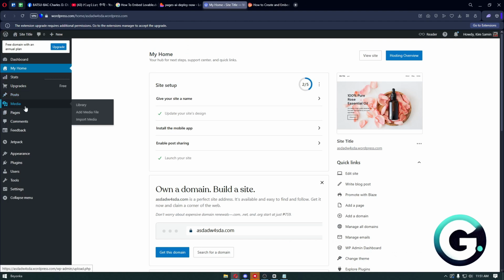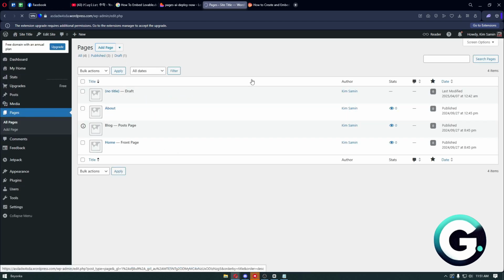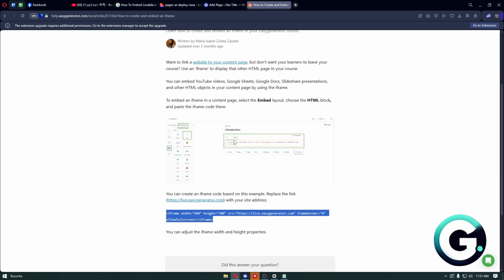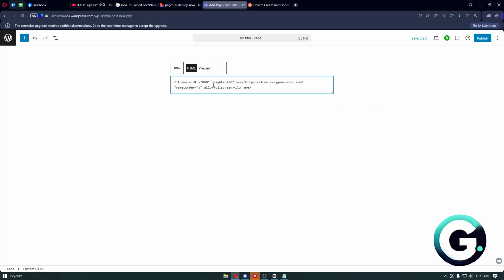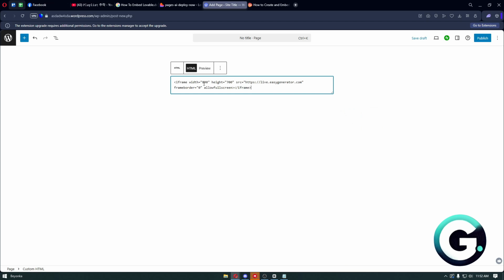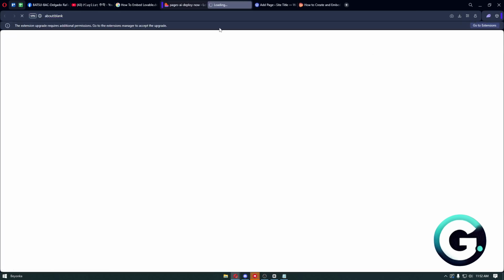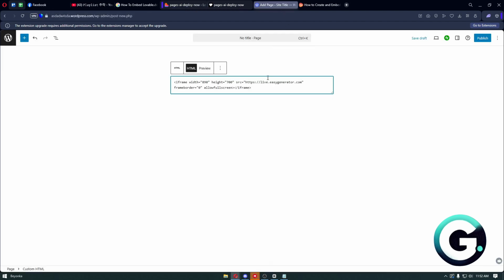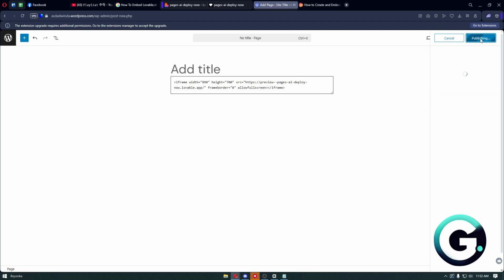How To EMBED Lovable.dev Web App To WordPress Website (Step-By-Step 2026)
Hello in this video I will show: How To Embed Lovable dev Web App To WordPress Website (Step-By-Step 2026)